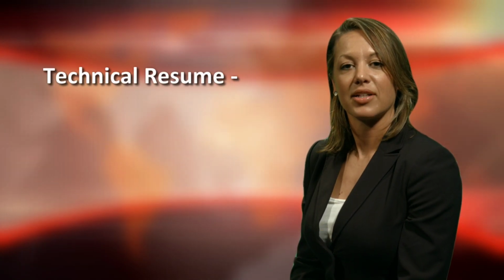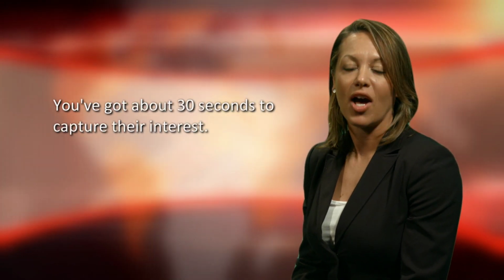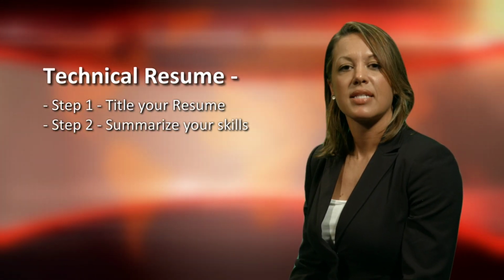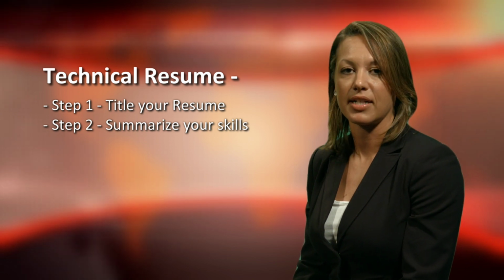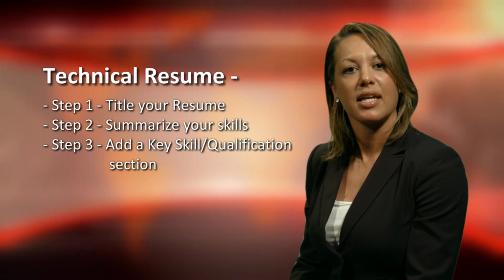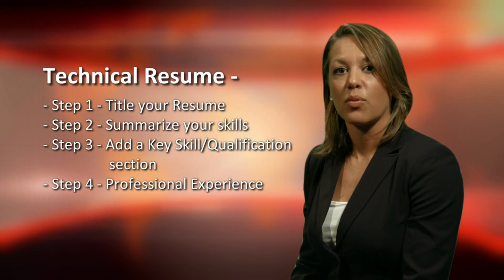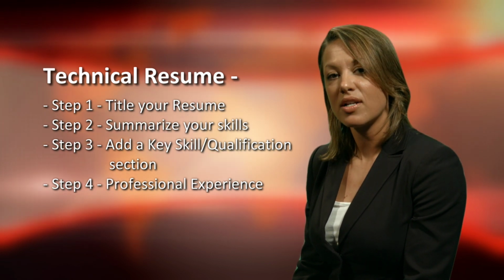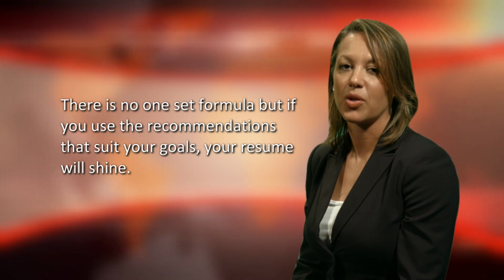Technical Resume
Interview tips for service members.